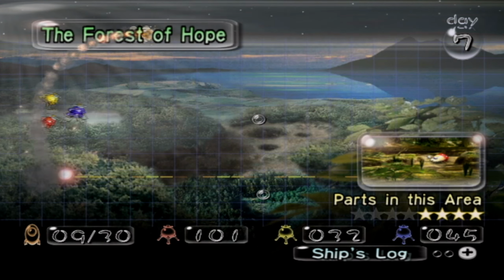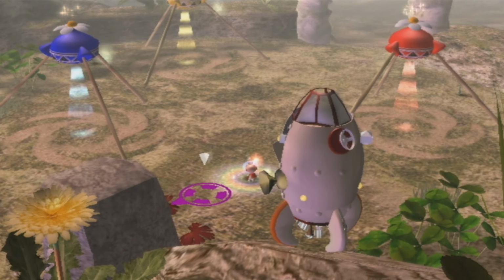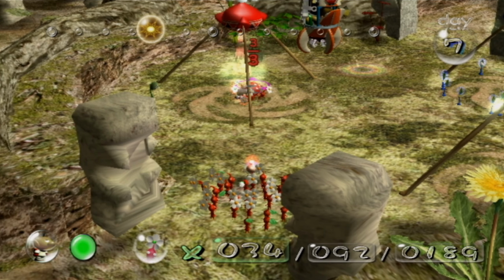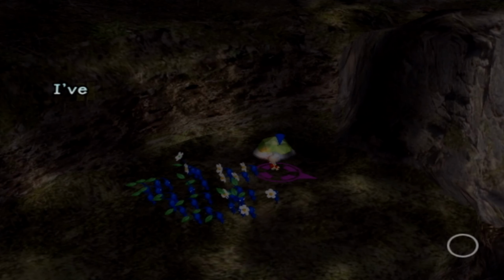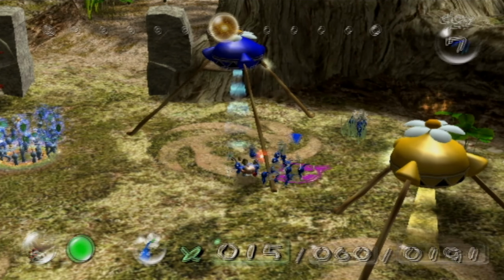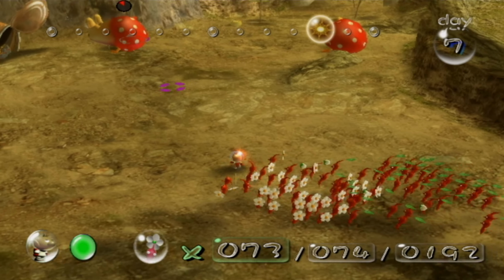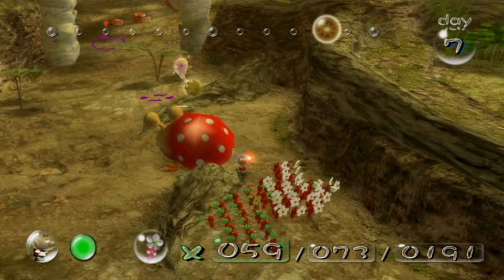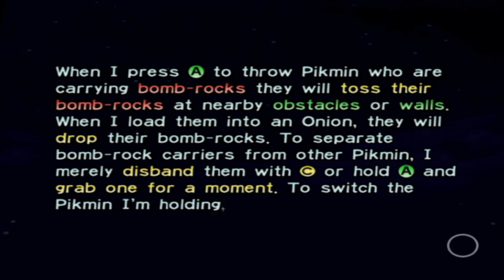Pikmin - Day 7: "Water We Doin'?"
Back to the Forest of Hope we go! And, really only manage to get one part during this episode, but hey, at least we build up our ranks a little.